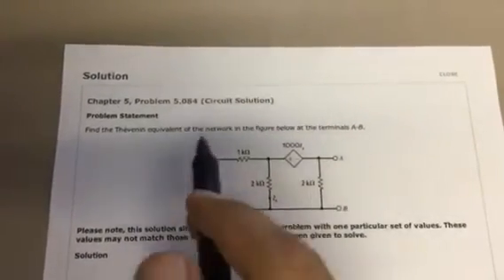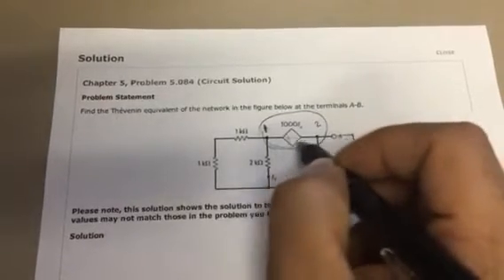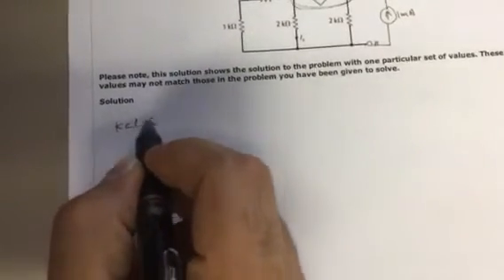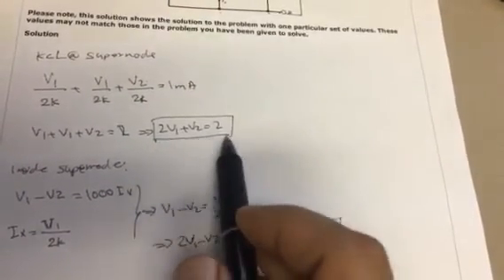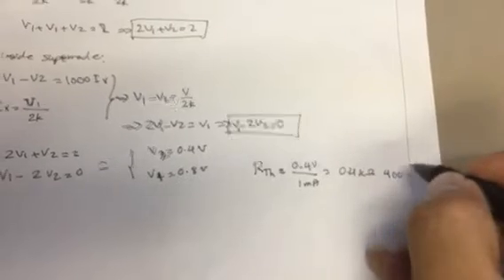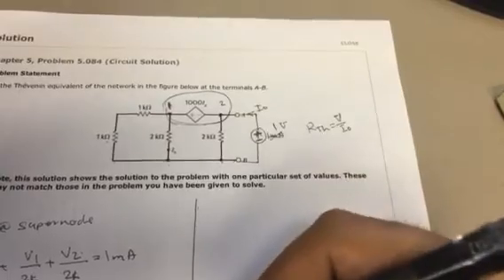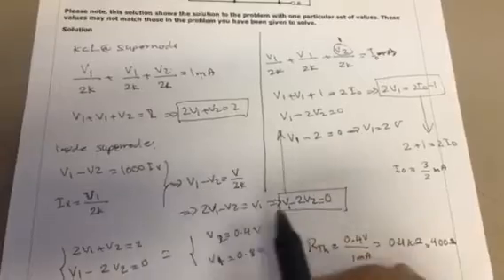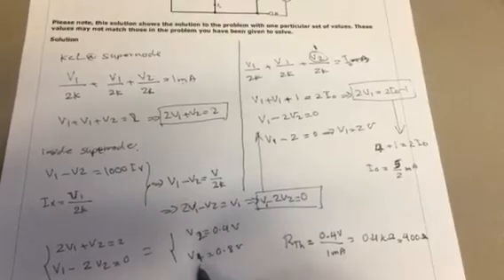Dependent source problem: Problem 5.084